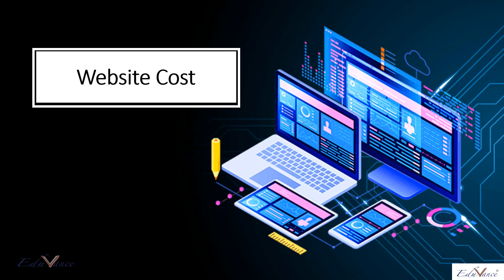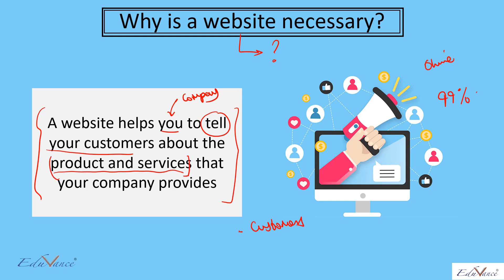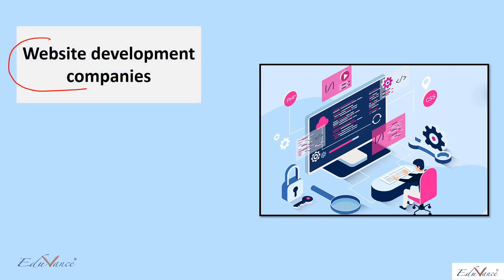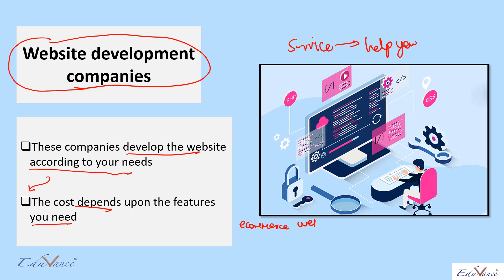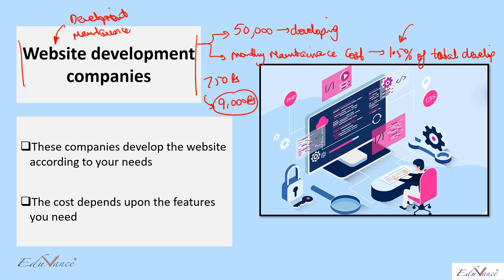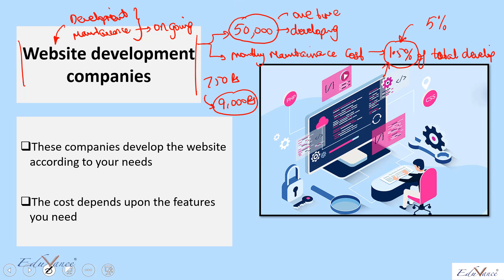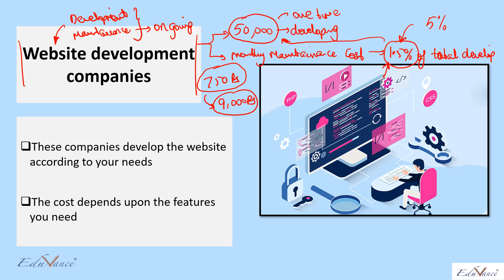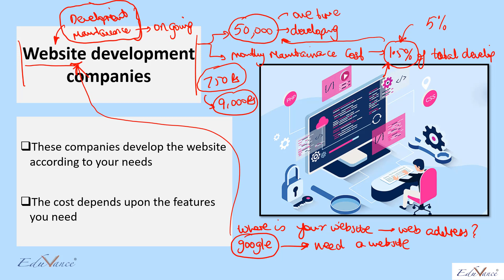Lecture 9.3 : Calculating the different costs - Website Cost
This lecture is a part of Entrepreneurship Fundamentals.